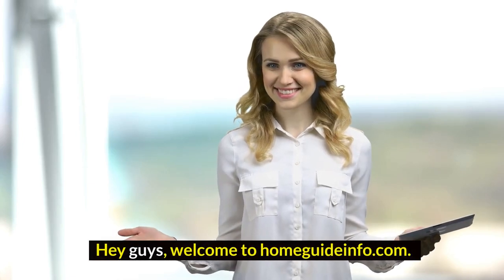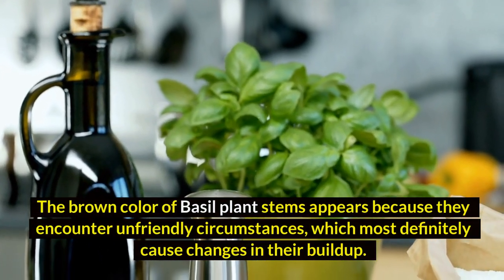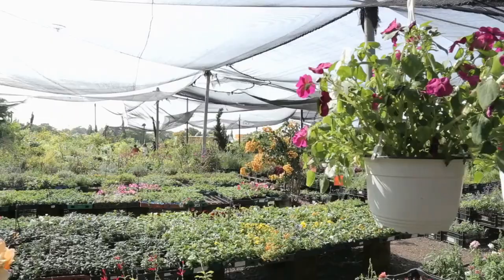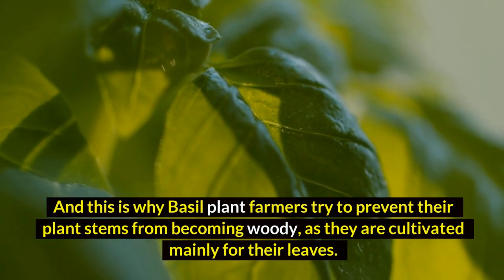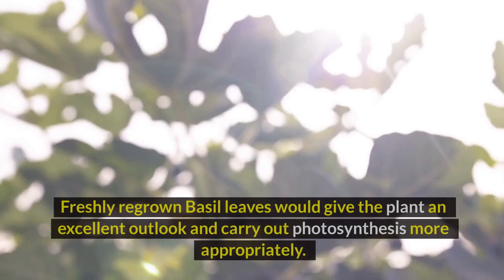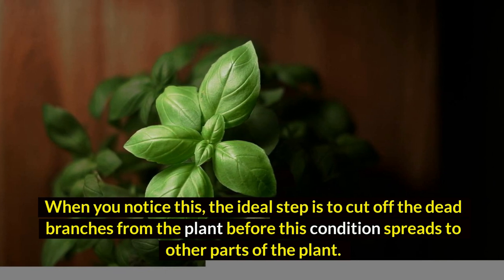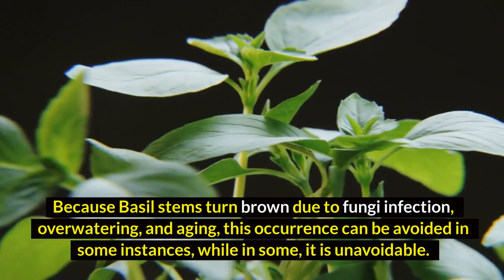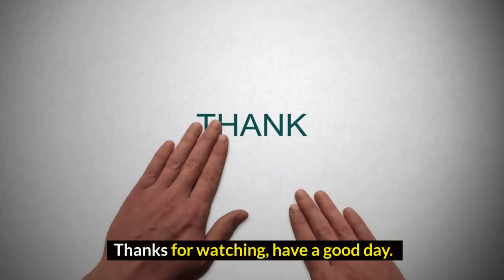Basil Stem Turning Brown | Brown Spots On The Basil Plant Stems | Causes & Solutions | 2022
Hey guys, welcome to homeguideinfo.com.

In this video, I will discuss “Basil Stem turning Brown." What are the causes for the basil plant stem to turn brown? How can you revive the brown basil stem and more.

A Basil plant’s stem changing in color or texture signifies a significant issue that may have hit the plant’s system with a thud.

Basil stems becoming brown may occur for a few reasons, which will be explained shortly.

Due to their sensitivity, Basil plants react quickly to changes in their environment or reactions that signify their discomfort in the areas where they are grown.

For example, they change color to a series of others, which may alter their textures.

The brown color of the Basil plant stem appears because they encounter unfriendly circumstances, which most definitely cause changes in their buildup.

This may be the plant showing that it has come close to the completion of its life cycle, it is being overwatered or indicating that it is being attacked by some plant microorganisms, which are most times Fungi.

You can fix it by using pesticides, cutting off dead parts, and giving it time to regenerate.